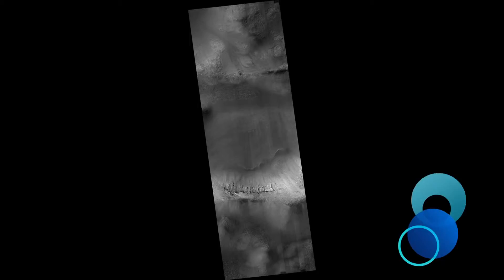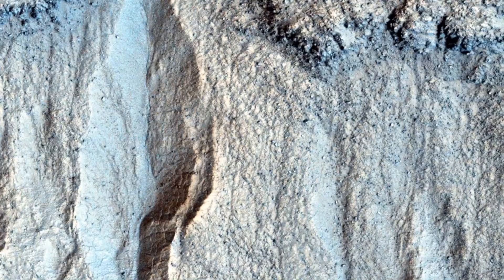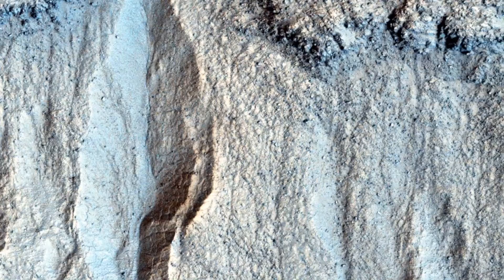Mars: Gullies in Liu Hsin Crater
Here, we have a group of small gullies along a rock layer on the south wall of Liu Hsin Crater. (Audio by Tre Gibbs. Enhanced color images are 1 km across.)